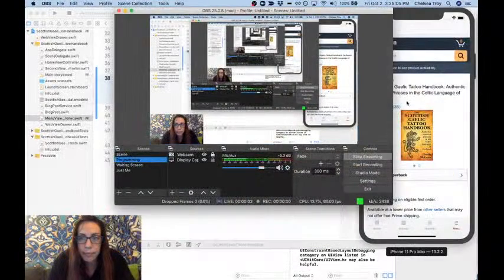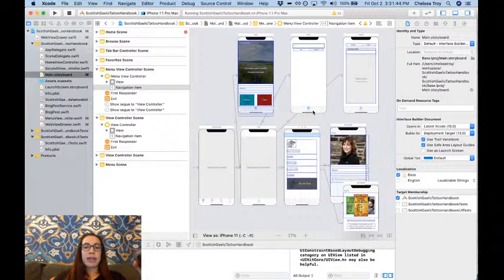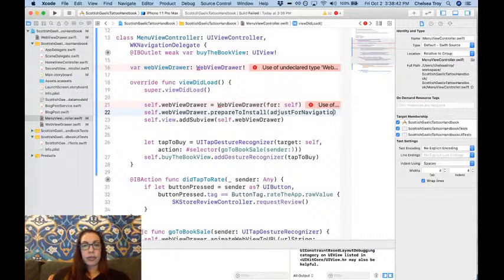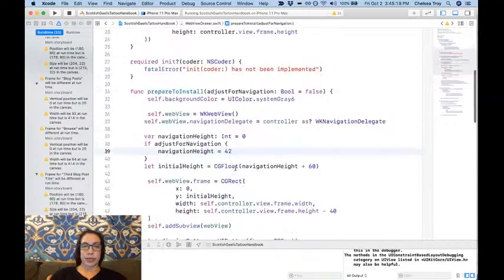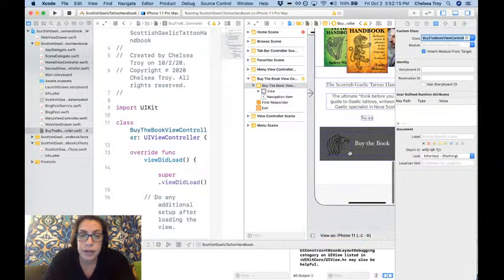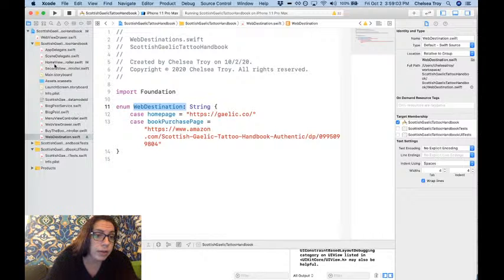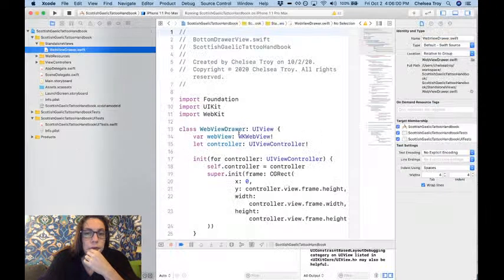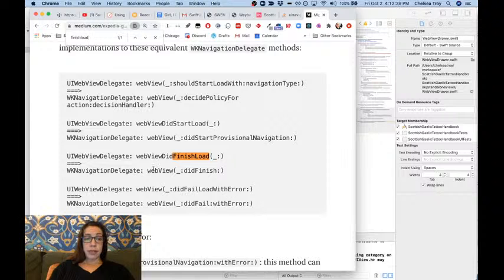Stream 22: Fix our Drawer View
We extracted a custom WebViewDrawer in the last stream. We had some issues to catch up and fix, though:

1. Our drawer looked fine on screens without a navigation bar at the top (like the home screen), but on the menu screen, the drawer slides under the navigation bar—hiding the "done" button that dismisses the drawer. So in this stream we adjust the drawer to extend a little less, to just under the navigation bar, on screens that have one.

3. We are starting to have enough files in our app that it's hard to find them on sight. So we organize them into groups.

In our next stream, we'll implement a spinner on our drawer to let people know when the drawer is loading a webpage.